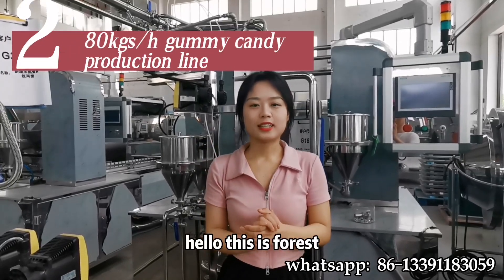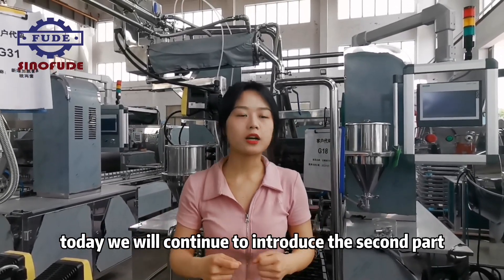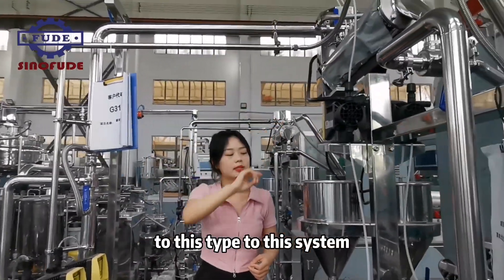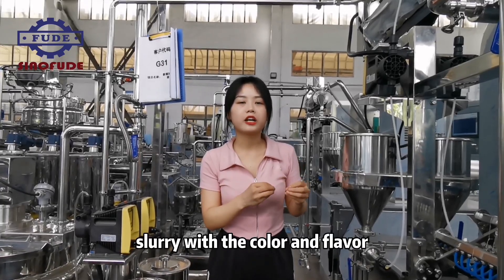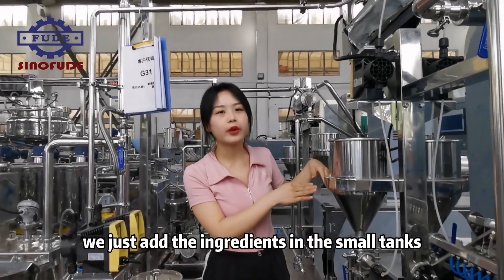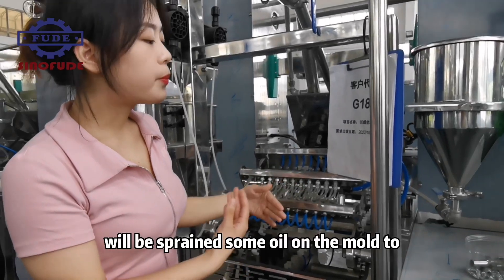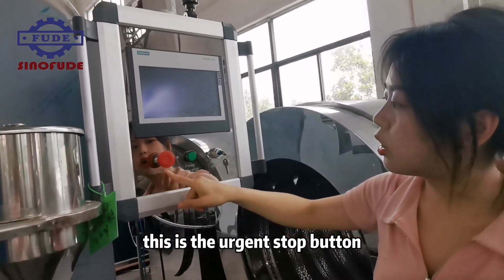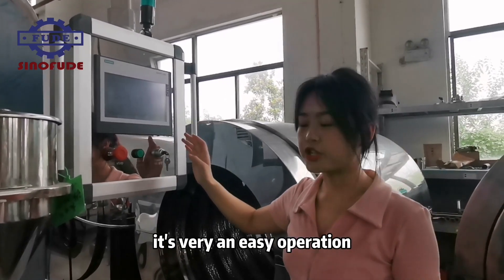the 2nd part:CFA Mixing System and Depositing System of 80kgs/h gummy candy production line#machine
We are the biggest and oldest confectionary machinery manufacturer in China. We have exported our machines to over the sixty countries from all over the world. Due to our good services and best quality we have won the good reputation and popularity.